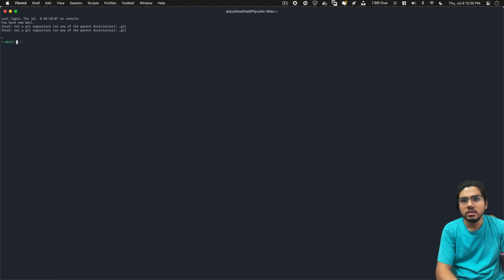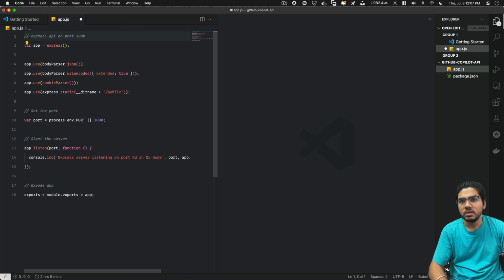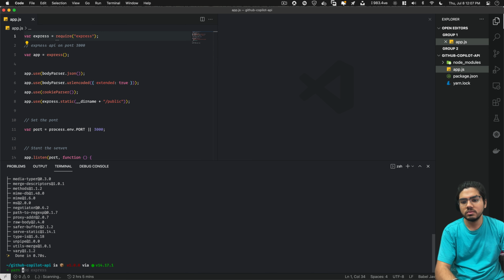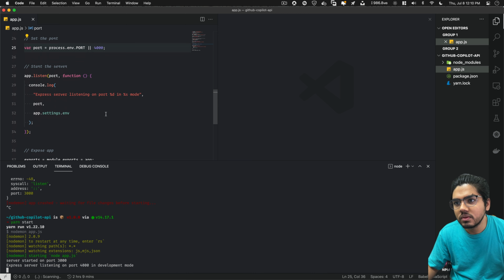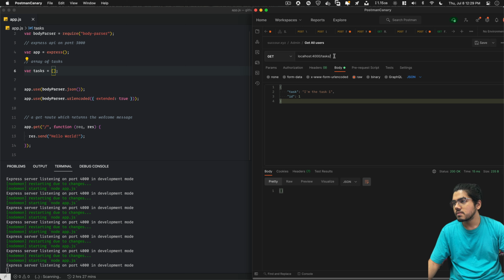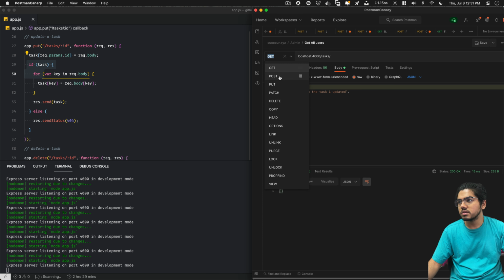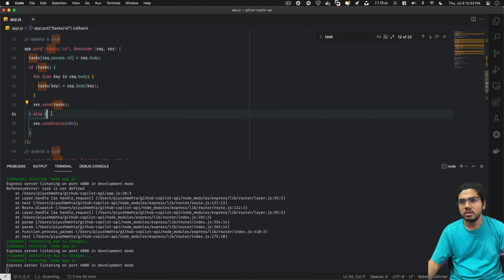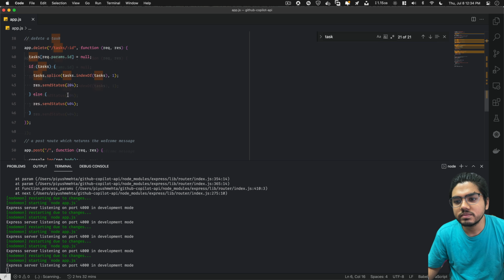GitHub CoPilot VS Human! Result is disaster! Will it layoff all devs?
Github CoPilot is an AI auto completion tool which gets all the work done! Let’s find out what it is actually capable of, by creating a CRUD API using Express